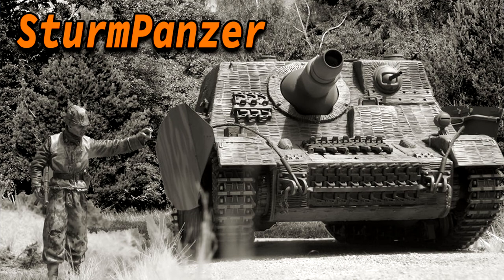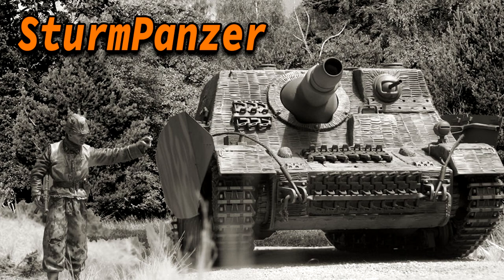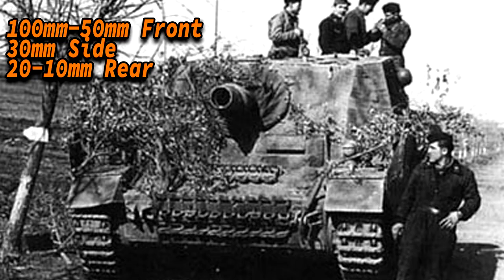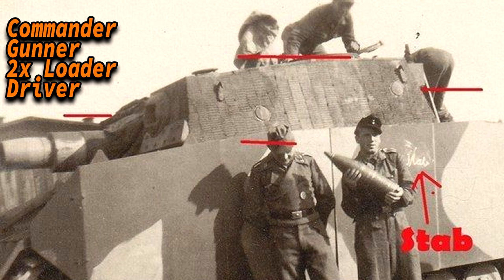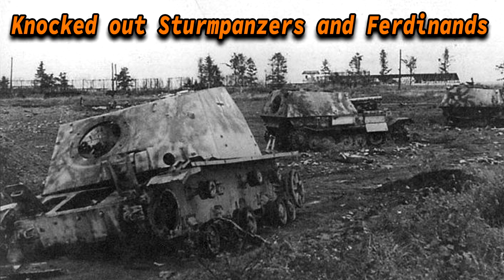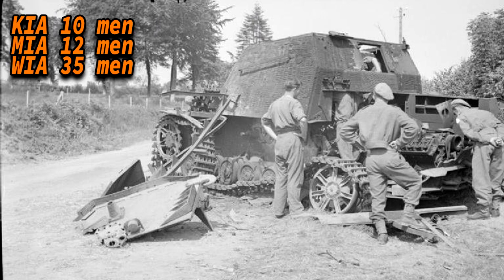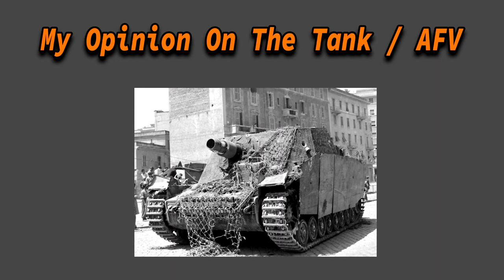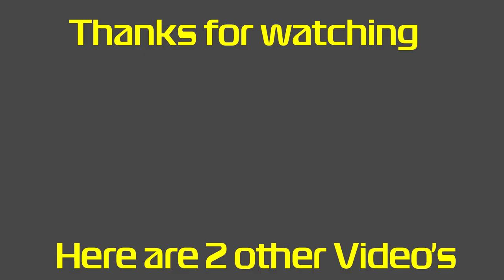SturmPanzer (IV) | Germany's Infantry Support Weapon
But before we get deeper into this subject I’d like to take a second of your time to say that we opened up a discord server, the link will be in the comments and in the description so if you would like to join a community with a lot of tank enthousiasts you are more then welcome to join us there, when you join within the first 5 days of this video’s release you get a special rank named “Pre-2k” to show you followed learning History Together before the 2 thousand subscribers. After those 4 days you cannot earn that rank anymore.

Anyway that’s enough about that let’s get back to the subject at hand. We will talk mostly about the SturmPanzer IV, in 1942 Albert Speer placed a order for a howitzer to be placed on a tank chassis this was so that it could keep up with the Panzer Divisions, this order was received by Alkett, for this AFV the Chassis of the Panzer IV was used, at it was fitted with a 15cm howitzer StuH 43 /12, the Sturmpanzer could carry up to 38 rounds in the castmate and the hull, it had one secondary armament and this was a MG34 this was fastend to the Open Gunners Hatch, this was done in the same as it was for the Stug III Ausf. G, The earlier Versions also had MP 40 Submachine guns onboard intended to fire through two firing ports on each side of the Super structure.
The Sturmpanzer was decently armoured, it had a fontal armour thickness of 100mm and this was placed at a 40 degree angle, for the Front Hull it was 50mm at a 15 degree angle, for the side of the superstructure it was 30mm this was the same for the hull, and the rear was 20mm. and for the back of the hull it was 10mm I found a picture of the armour values but I found that it wasn’t extremely reliable so I decided to leave it out.

It weighed 28 Tonnes it was almost 6 meters long, almost 2.9 meters wide and just over 2.5 meters tall, this allowed it to have 5 crew members in there, these consisted off the Commander, Gunner, 2 Loaders and one Driver, The Sturmpanzer was outfitted with a Maybach HL 120, this was the same engine as was used in the Nashorn tank Destroyer we’ve discussed previously, link to that video in the top right corner, this allowed it to have a top speed of 40 kph on the road and off road this was reduced to 24 kph, and the Sturmpanzer had a operational range of 210 kilometers.